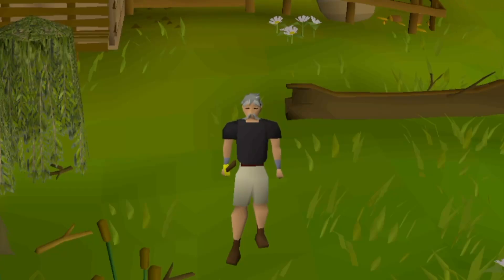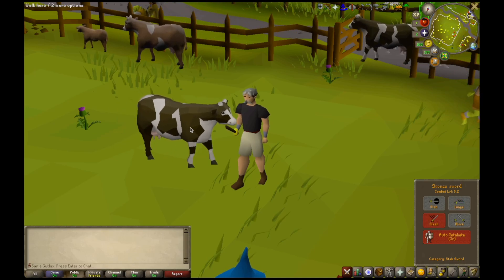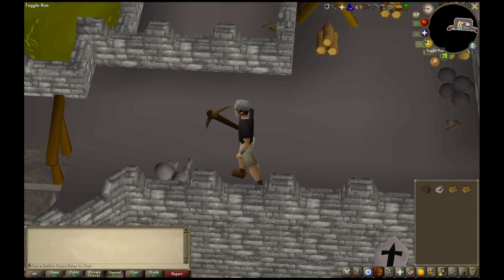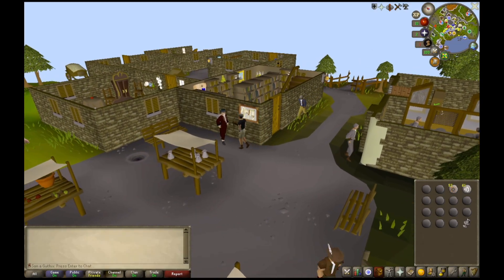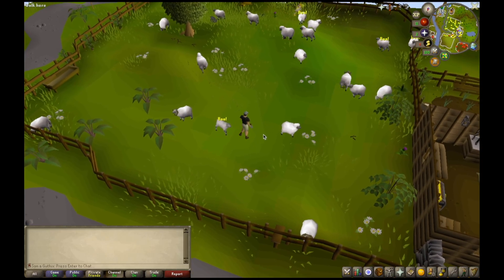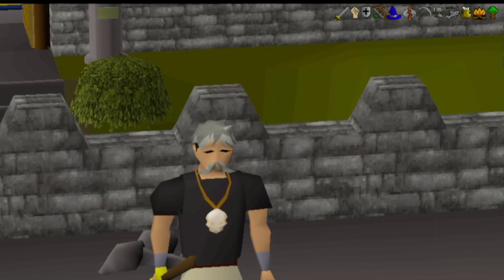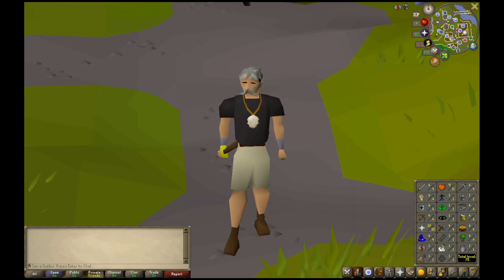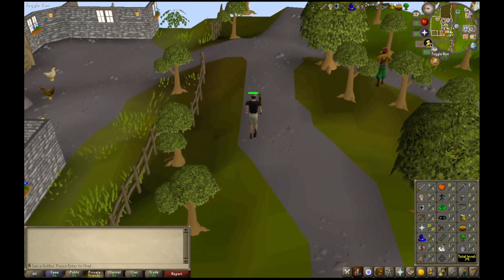This OSRS Plugin Forces You to Stay Balanced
This video showcases The Son of Guthix, a custom RuneLite plugin I developed to enforce a unique Old School RuneScape challenge account rule: keeping all your skills within 1 level of each other.

As part of this Ironman challenge, you’re only allowed to train your lowest-level skill—any other XP gains are completely blocked by the plugin.

If you're into hardcore OSRS challenges, plugin development, or just want to see a unique take on Ironman gameplay, this one’s for you.

00:00 Intro
00:30 Combat
01:16 Cooking
01:50 Problem Skills
02:37 Code Update
02:54 Easy Skills
04:03 Mining
04:24 Runecrafting
04:42 Prayer
06:00 Smithing
06:39 Code changes
07:09 Back to Skills
08:21 Last Chance
09:00 Final Thoughts